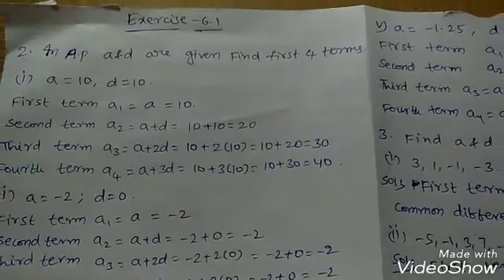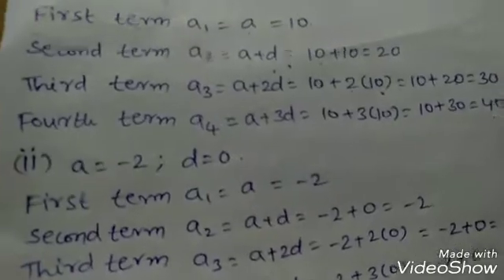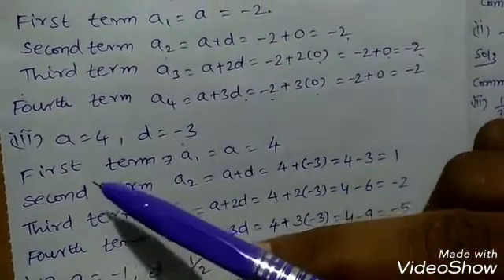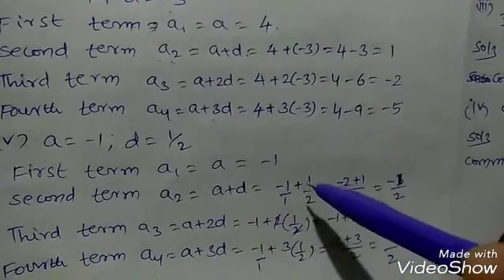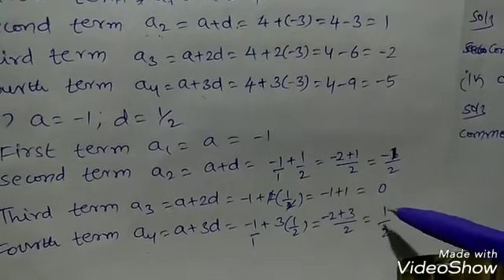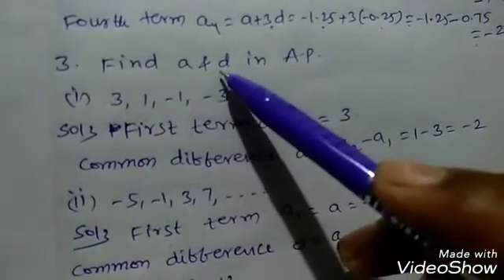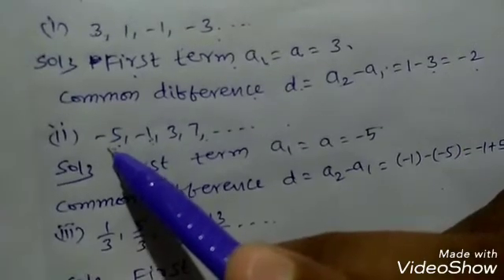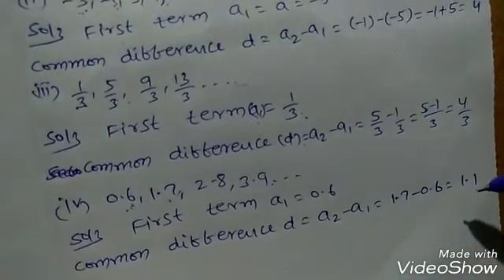10th class | progressions | exercise 6.1 | 2nd 3rd bits